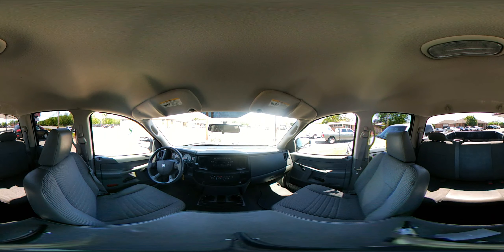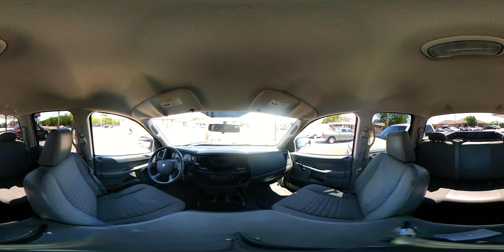2008 Dodge Ram 1500 Virtual 360 Tour Buy Here Pay Here OKC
Take the virtual tour and find the GREEN $ and save $1000!
2008 Dodge Ram 1500 SXT Quad Cab Long Bed
Thank you for taking the Don Hickey Used Cars & Trucks virtual 360 Tour, use your mouse or finger to move arround inside the car and find the green dollar sign, tell us where you found it and get $1000 off. All of our vehicles come with a 2 year 24,000 mile warranty, free oil changes for the life of the loan and a low 9.9 interest rate for everyone that never goes up or down, and all credit is welcome here. #360